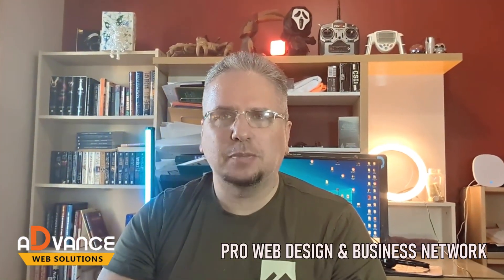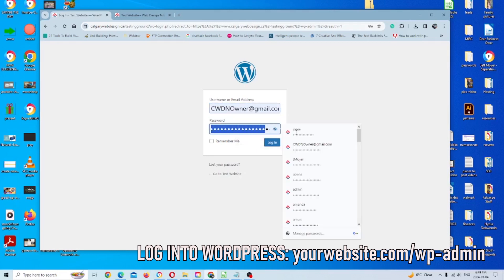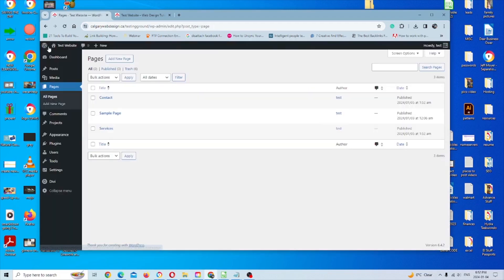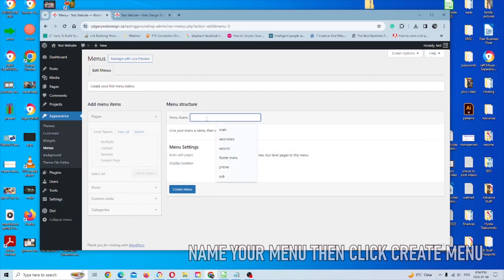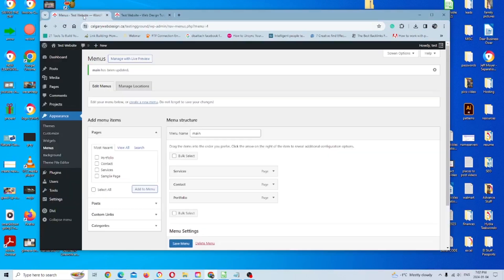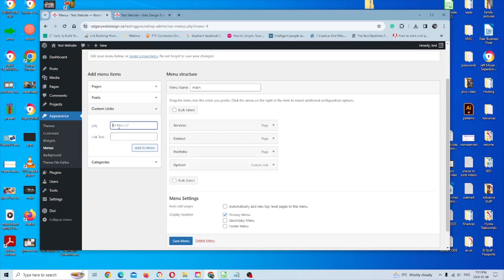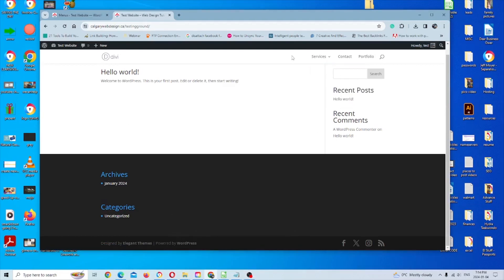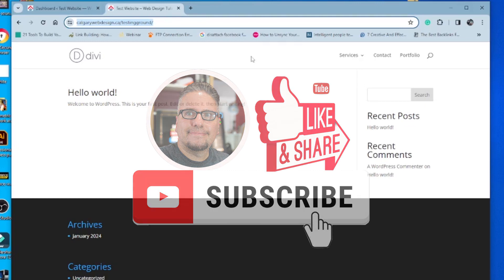How to Add a Drop Down Menu in the Wordpress Divi Theme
webdesigntutorial Learn how to add a drop-down menu in with the wordpress divi theme in 2023 and beyond.

Setup the primary menu in the wordpress admin panel and add drop-down sub categories quickly and easily.

related search: how to add drop down menu in wordpress, how to set primary menu in divi, how to set primary menu wordpress, how to build a menu in divi, web design tutorials, web design tutorials for beginners, wordpress tutorials, divi theme, elegant themes, website design tutorials

For web design, graphic design, or internet marketing services check us out through the following links:)